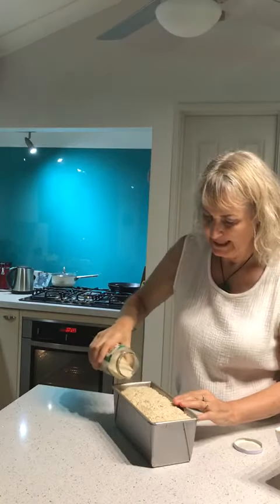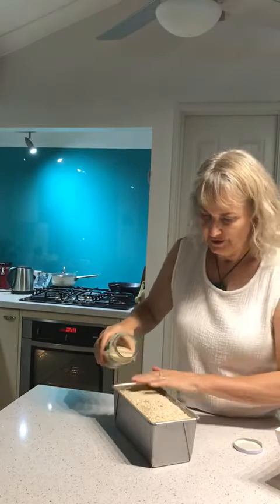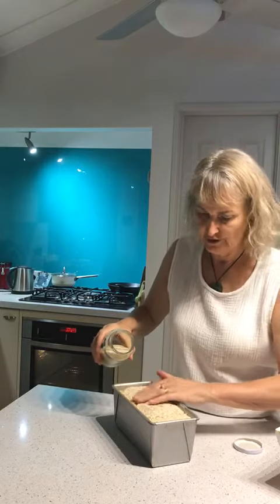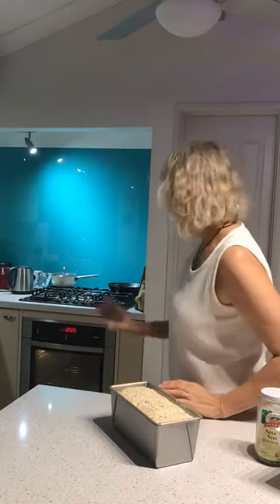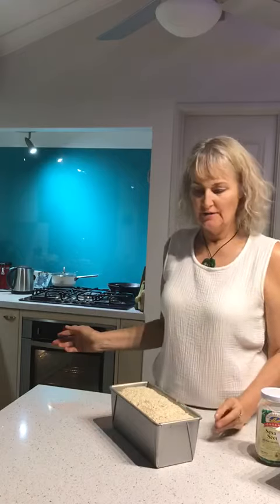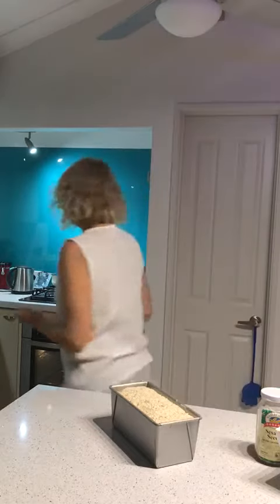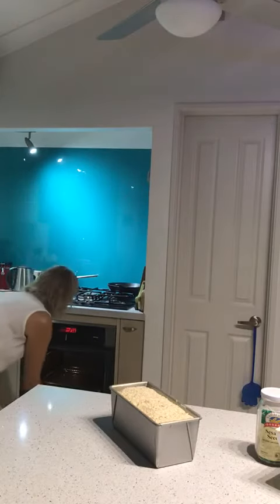Einkorn Bread Part 4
Theresa Riley demonstrates Einkorn Bread making and the benefits